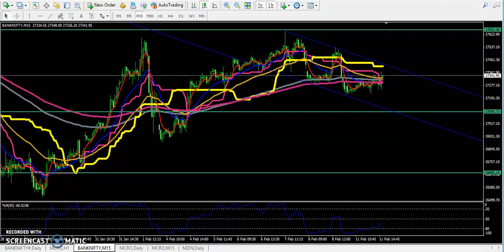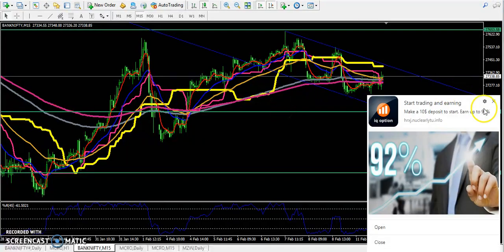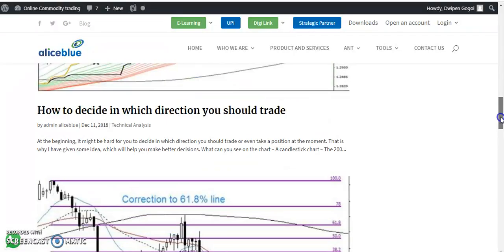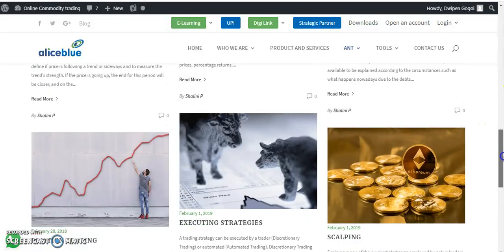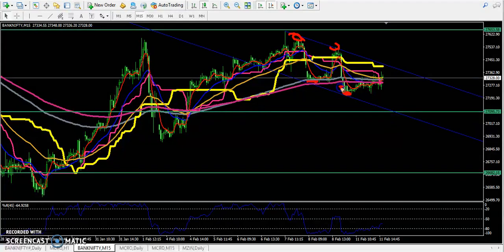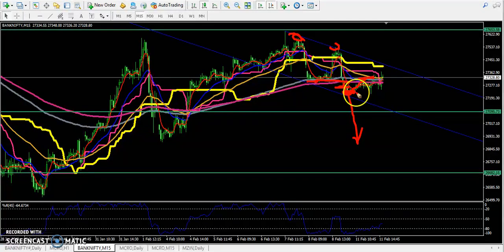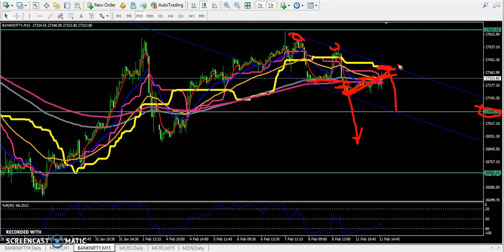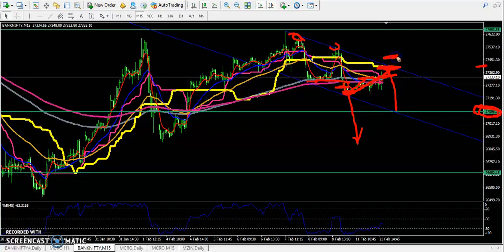Today Bank Nifty Market Research 12.02.2019 (English)